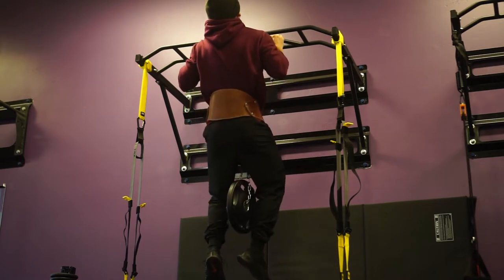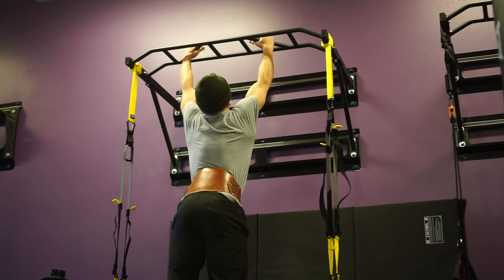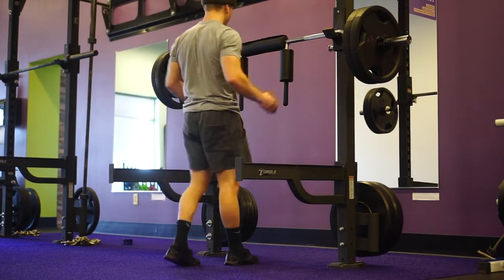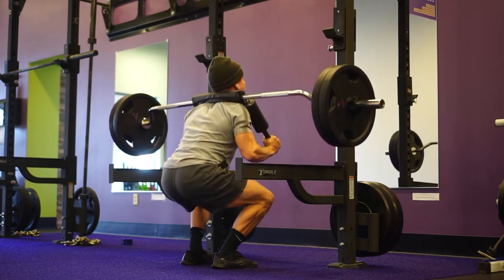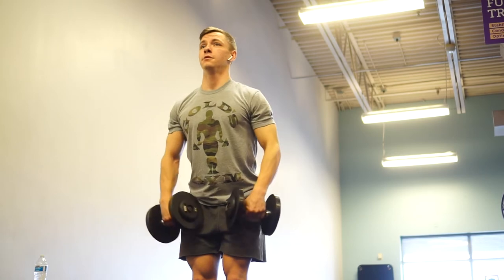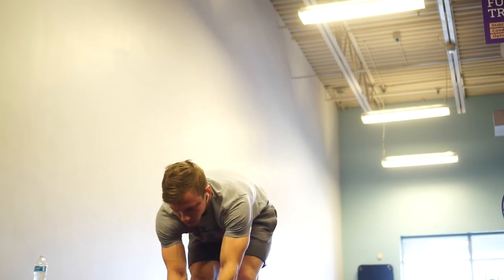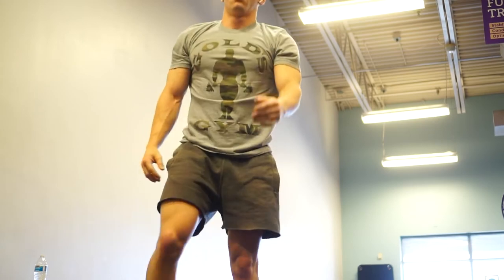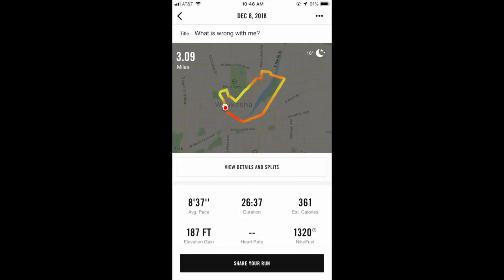Pull Up Tips. Full Body Workout. Why Am I Like This?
LENSES:
16-50mm f/3.5-5.6
35mm f/1.8 Prime
55-210mm f/4.5-6.3

ANY QUESTIONS ON CAMERA GEAR? Message @a.b.visuals on Instagram!